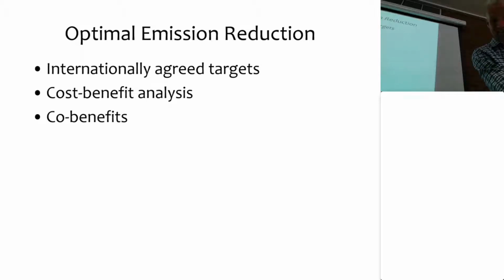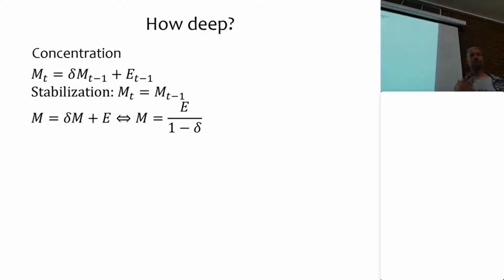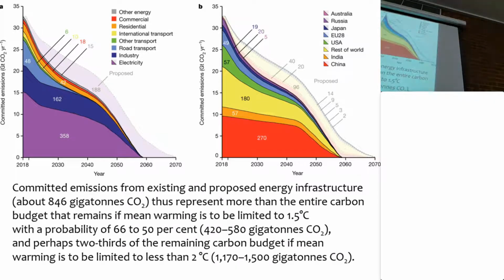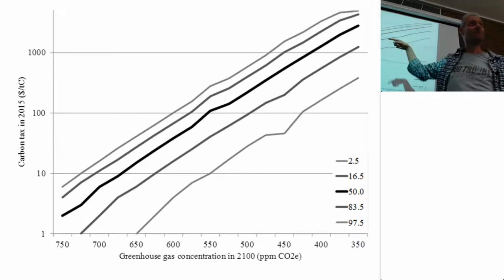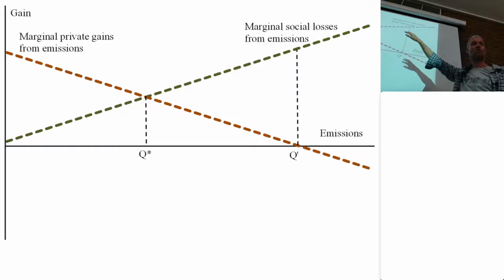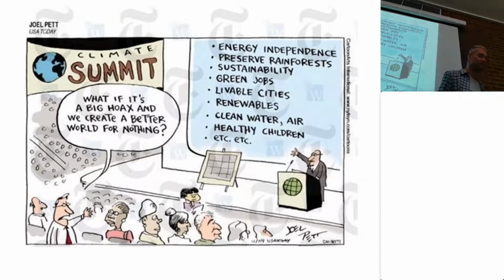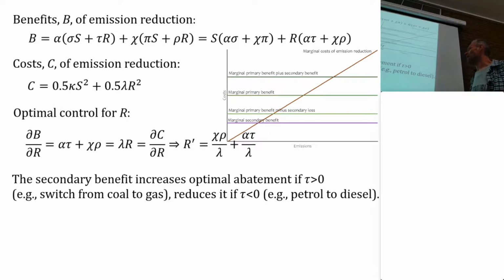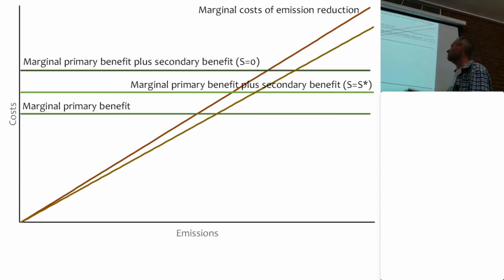Optimal climate policy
Lecture to senior UG students of economics on the internationally agreed climate targets, first-best climate policy, and secondary benefits.